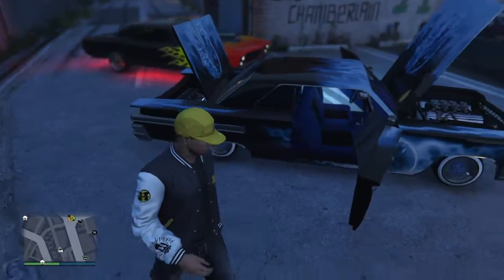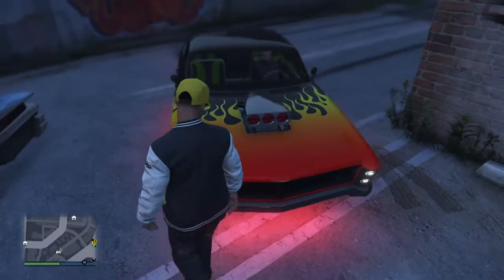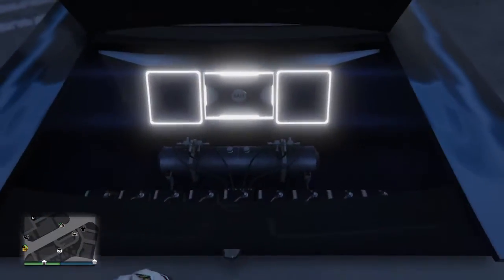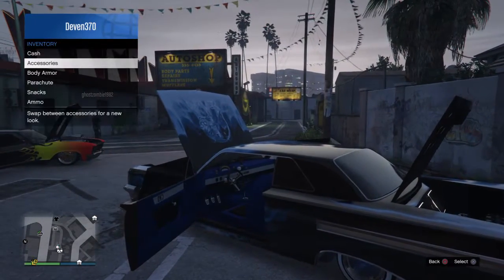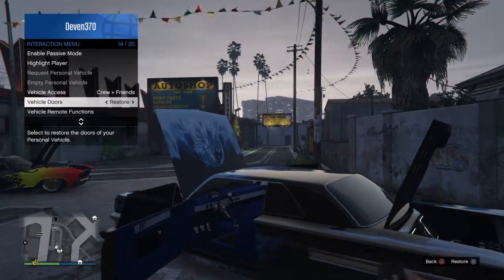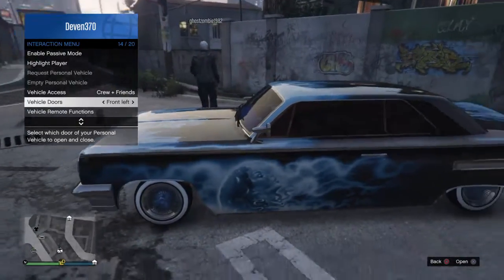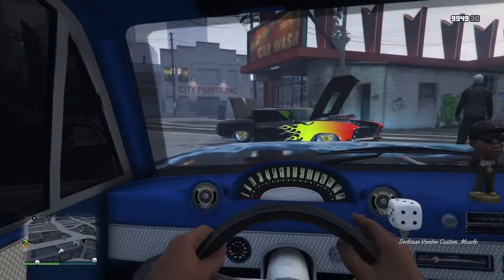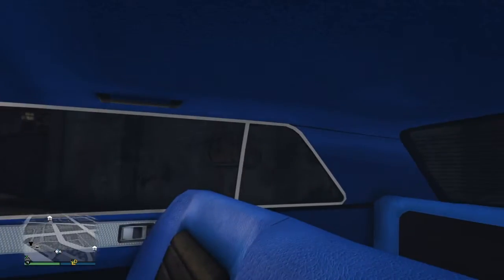Grand Theft Auto V My LowRider Review [Pimp My Ride]